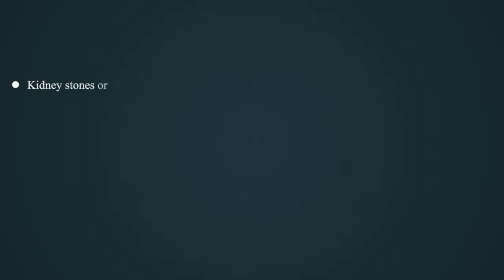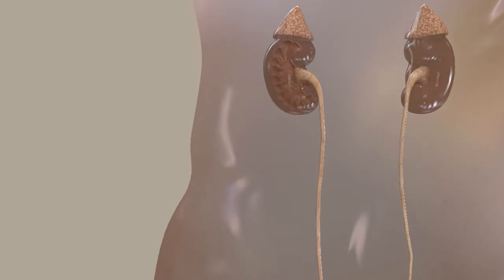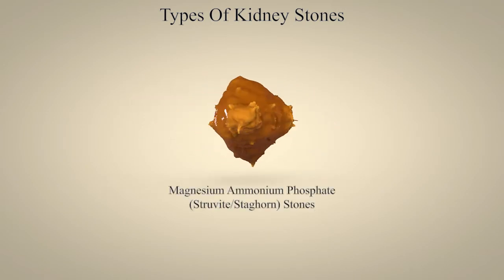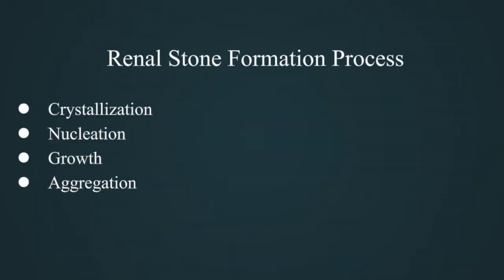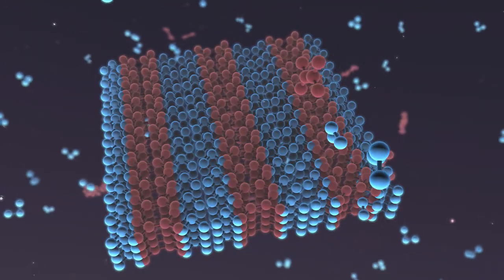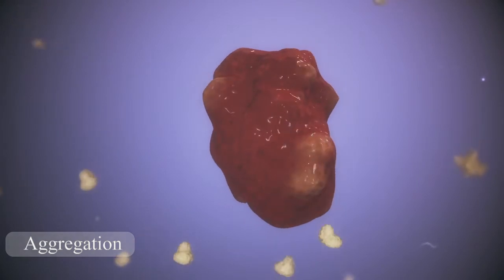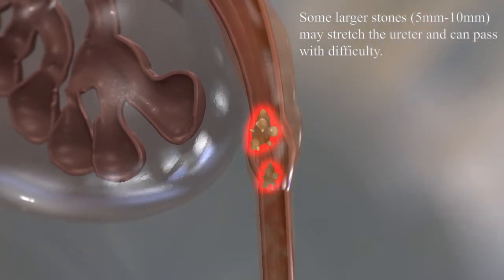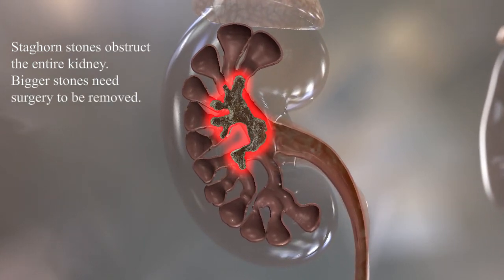Kidney Stone Formation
Kidney stones (also called renal calculi) are hard deposits made of crystal-forming substances— such as calcium, oxalate and uric acid, formed inside the kidneys, that makes the urine more concentrated. Kidney stones can affect any part of the urinary tract — from kidneys to bladder.